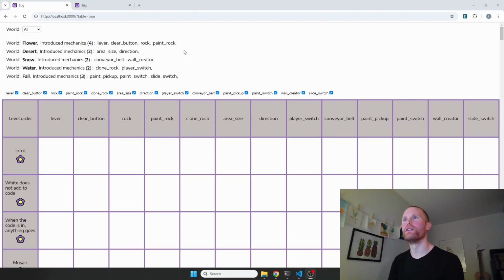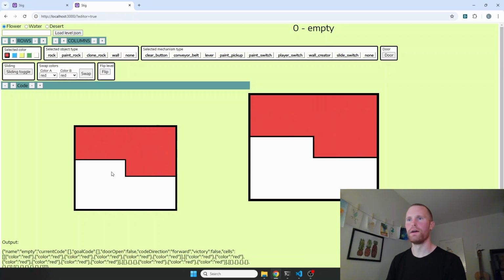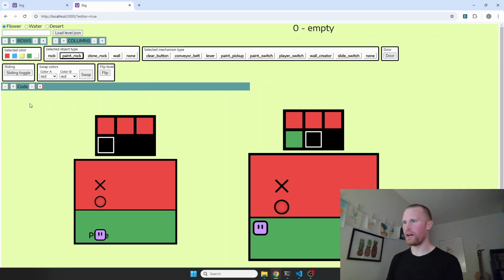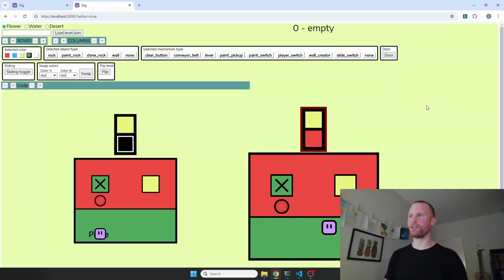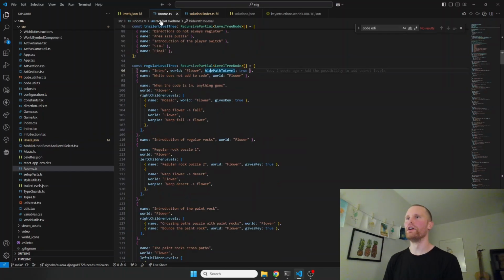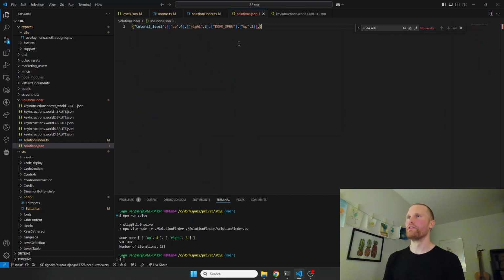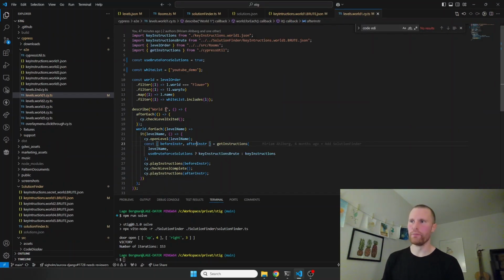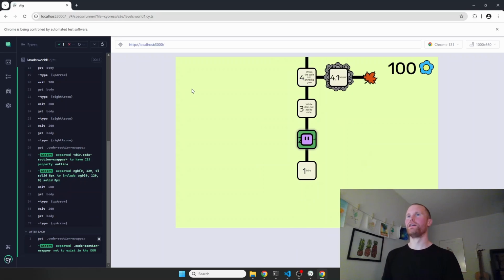Internal gamedev tools | Stig Devlog 3